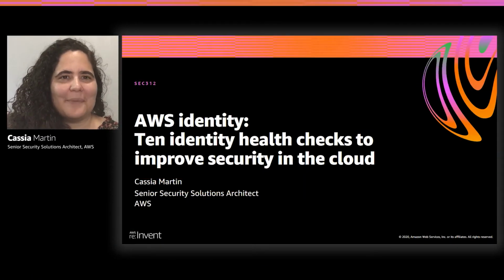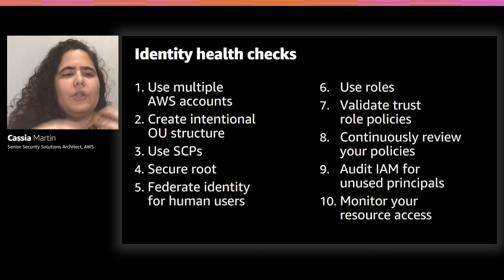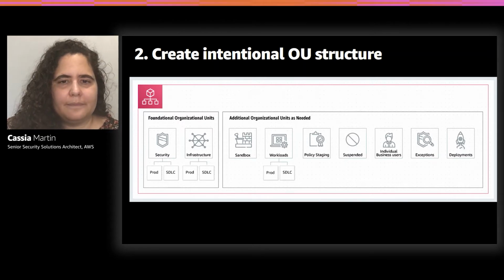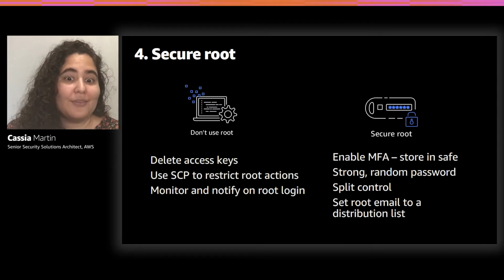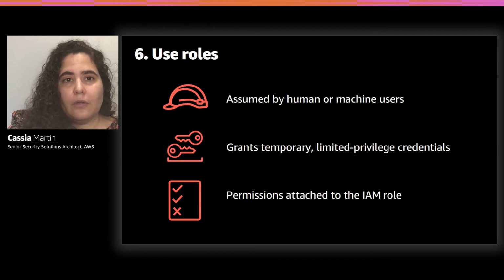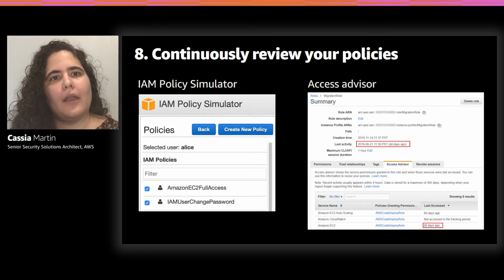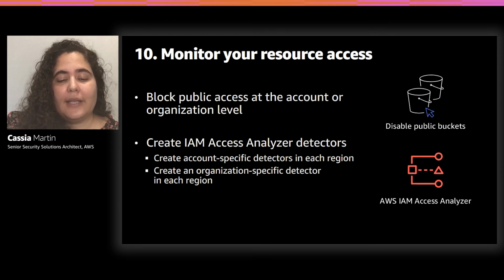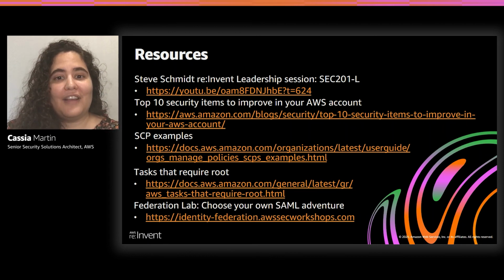AWS re:Invent 2020: AWS identity: Ten identity health checks to improve security in the cloud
Get practical advice and code to help you achieve the principle of least privilege in your existing AWS environment. From enabling logs to disabling root, the provided checklist helps you find and fix permissions issues in your resources, your accounts, and throughout your organization. With these ten health checks, you can improve your AWS identity and achieve better security every day.